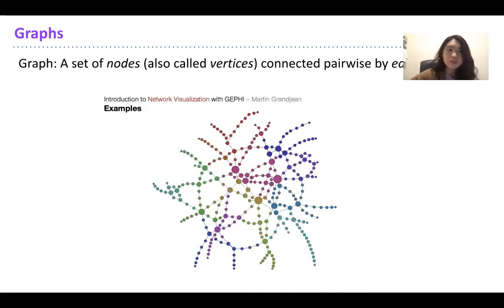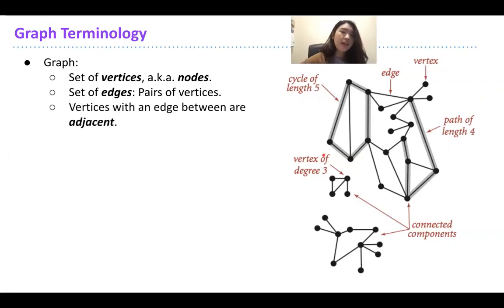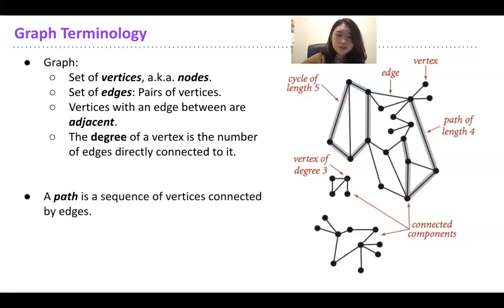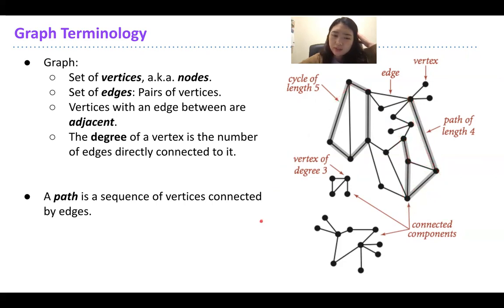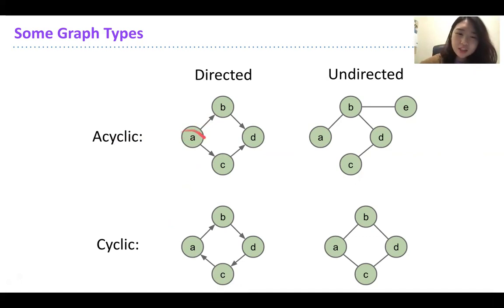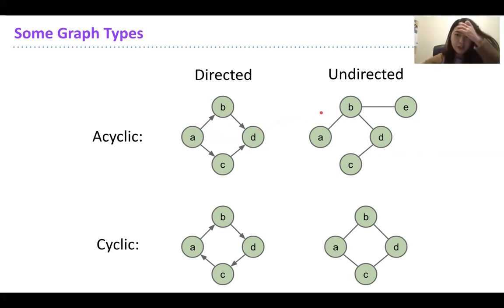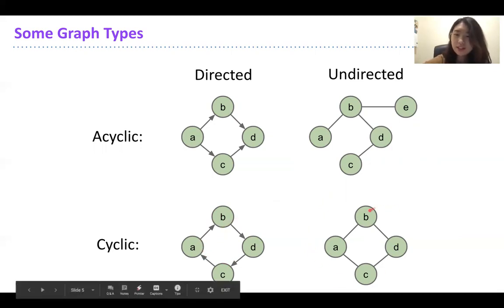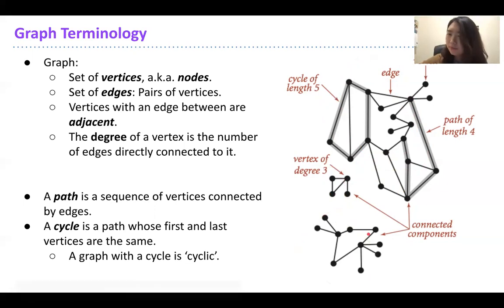[373 SP21] S6 → Graph Intro Micro-Teach